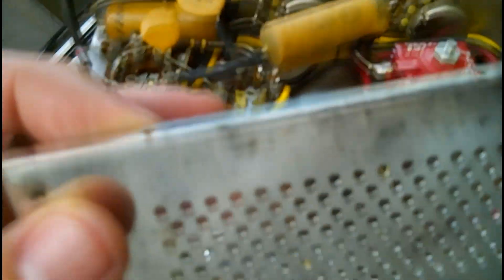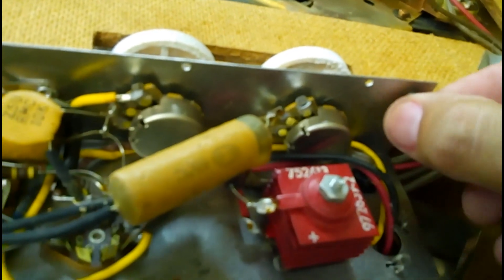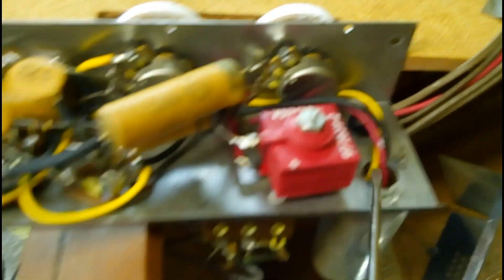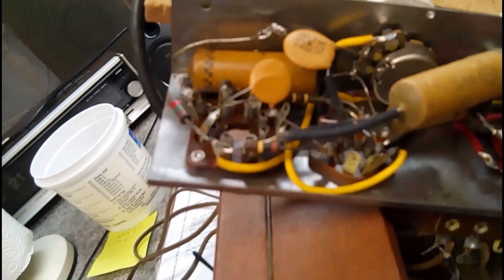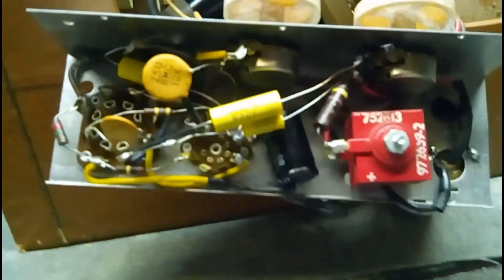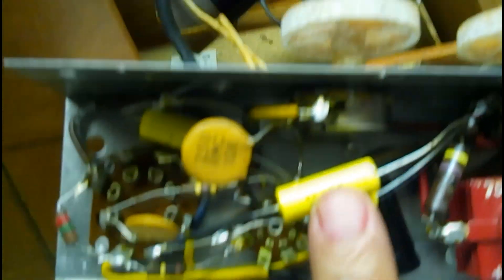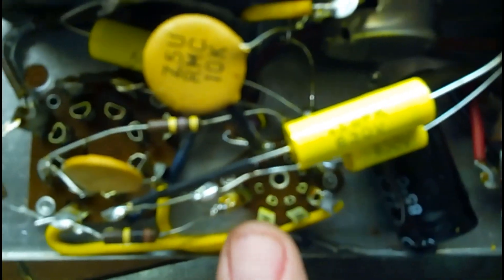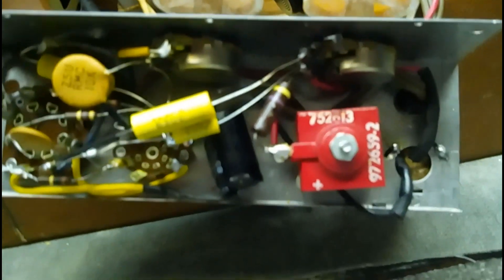RCA Victor 45 Player - Model 6 EY 3A - Restoration - Caps Replaced - Video 2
RCA Victor 45 RPM Record Player - Video 2:  Electronics Tested & Capacitors Replaced